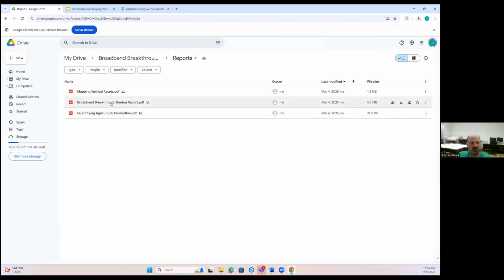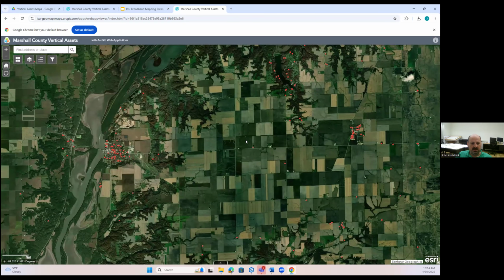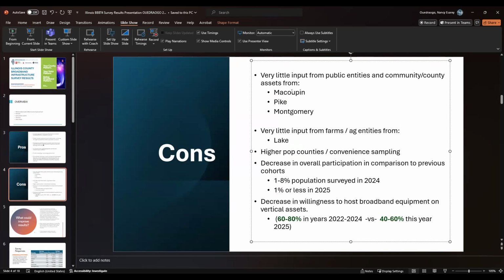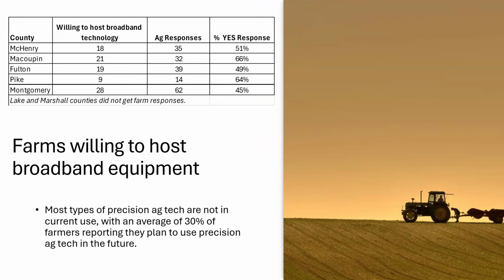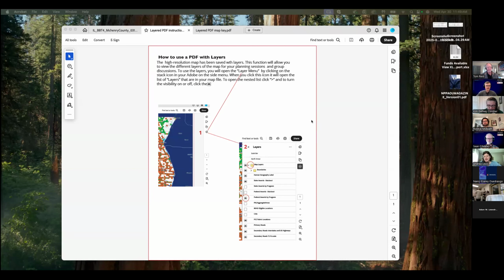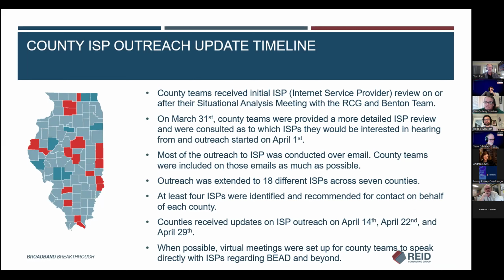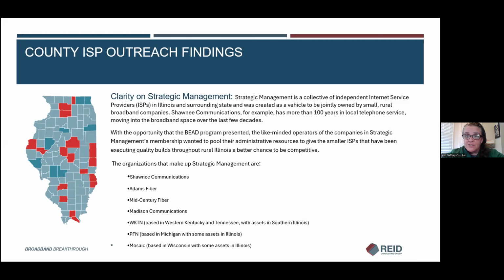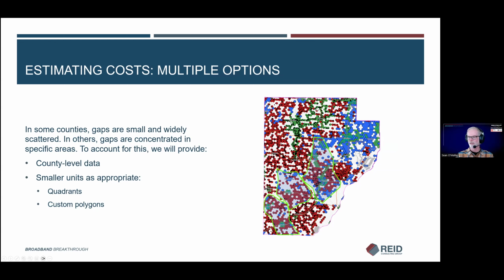Illinois Broadband Breakthrough COHORT 4 Week 11 Data Presentations 04 30 2025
Broadband Breakthrough Infrastructure Planning Program
COHORT 4

Host: Benton Institute for Broadband and Society
Program partners: University of Illinois Extension, U of I System Illinois Broadband Lab, Reid Consulting Group, and Illinois State University

WEEK 11: April 30, 2025

Data Presentations

County Teams:

▪ Fulton County
▪ Lake County
▪ Macoupin County
▪ Marshall County
▪ McHenry County
▪ Montgomery County
▪ Pike County

John Kostelnick presented the two agricultural analysis tools he and his team at ISU are providing to each of the counties:
Tool I: Economic modeling of the impact of broadband on the ag-economy.
Tool II: Vertical asset mapping of structures that can be utilized for wireless infrastructure.

Nancy Ouedraogo presented the results of each county survey.

The RCG team will walk through each piece of analysis that they are providing to the counties:
Economic cost modeling/engineering feasibility of broadband networks in each county.
Summary of ISP outreach conducted by Kim Corriher.
Updates to the layered PDF maps for each of your counties.